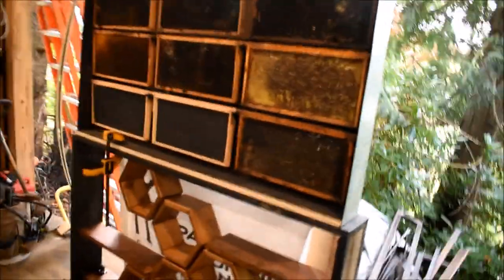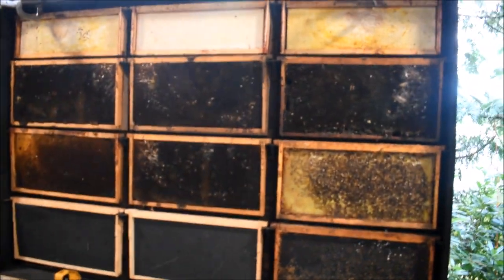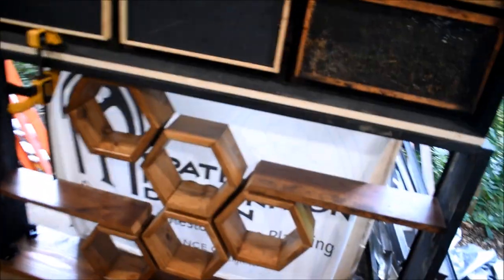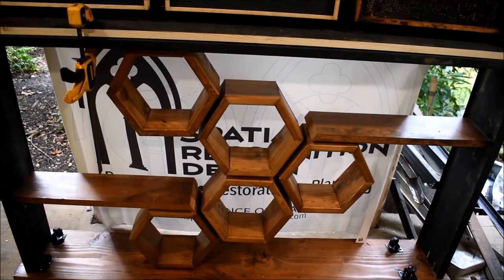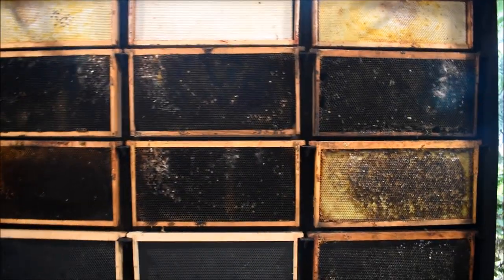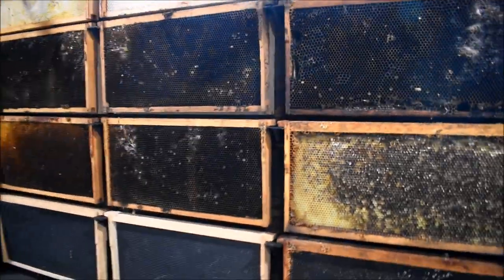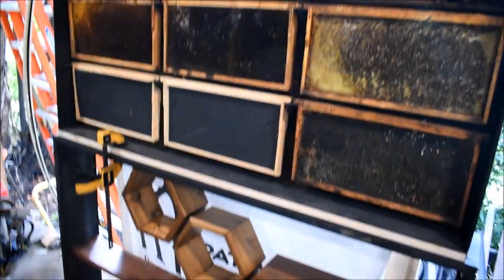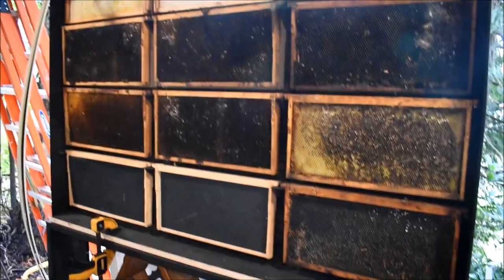Observation Beehive Teaser Trailer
Building an Observation Beehive for a store in Seattle. The display should hold around 40,000 bees with six honey super frames. This trailer serves as the project announcement as I edit all the video for the full video. I plan to divide the build into a series so I can show some of the process.

Channel Apparel

If you appreciate the videos and want to help out I would greatly appreciate it!

                      Amazon Handmade- JasonMichaelKotarski